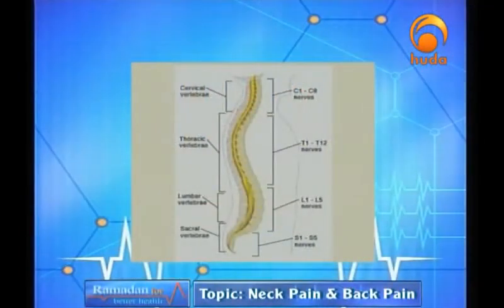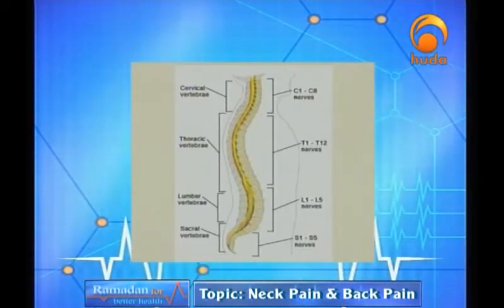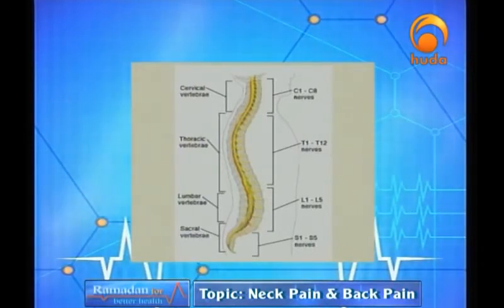Ramadan for Better Health II 19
"Ramadan for Better Health" is a program discussing the health benefits from fasting, and other health related topics